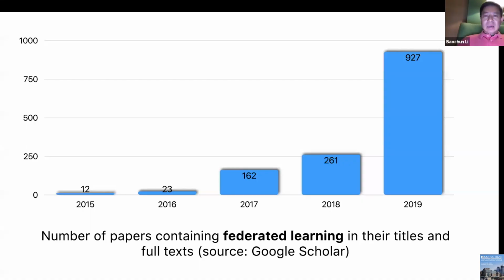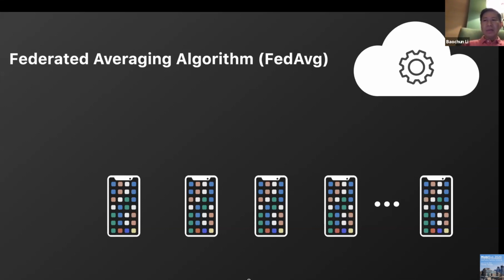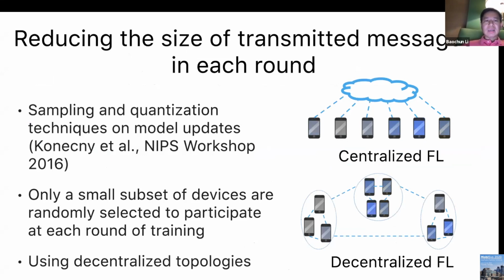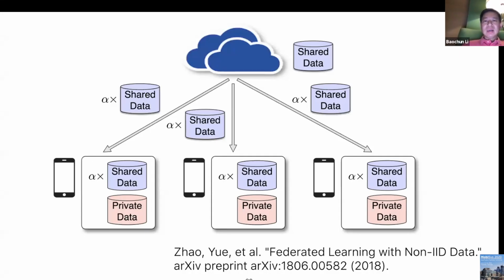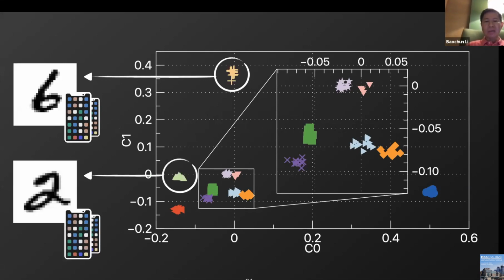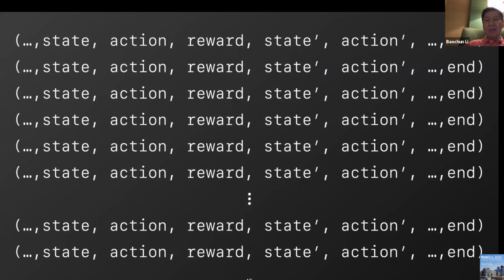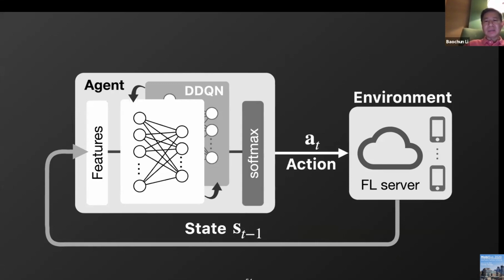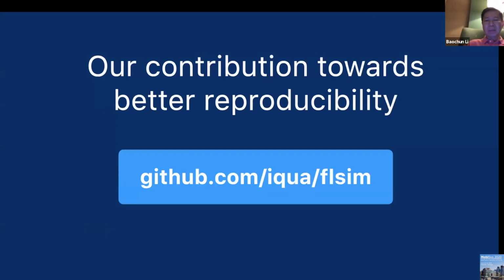SEMI - 2020 - Applying Deep Reinforcement Learning Techniques in Federated Learning